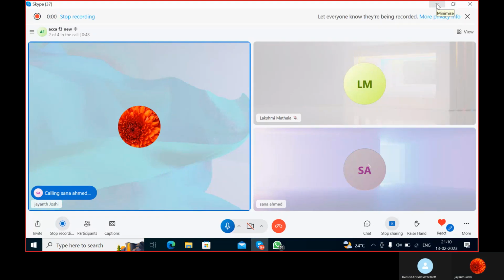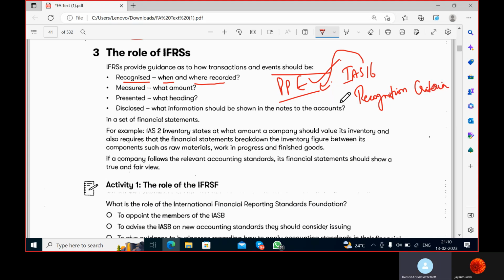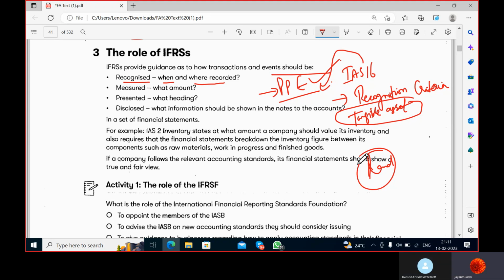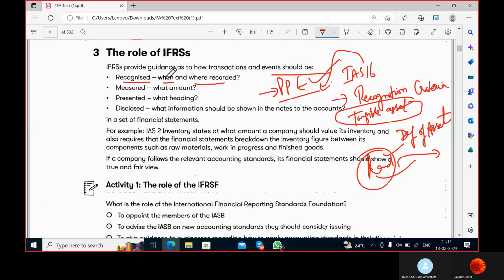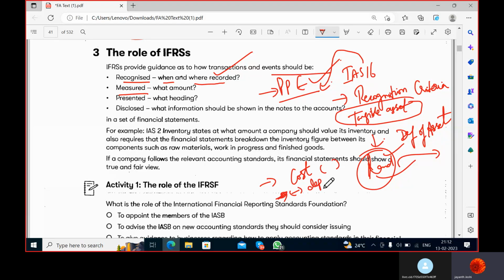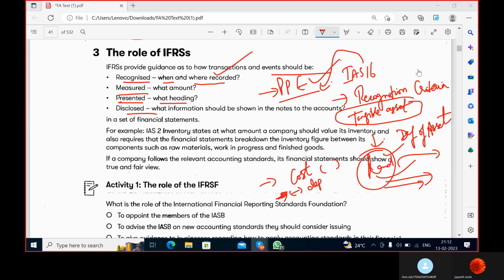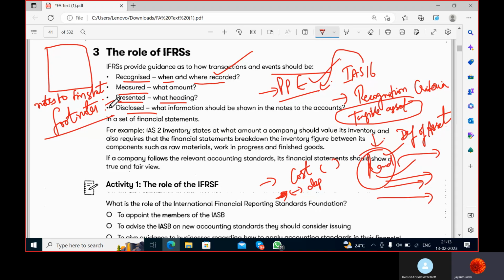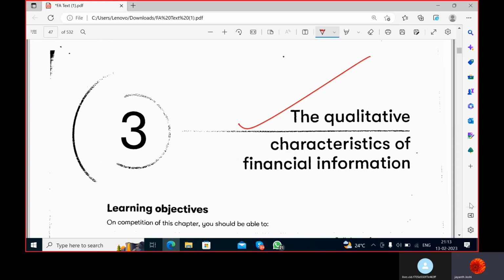chapter 2 f3 eng vid 2